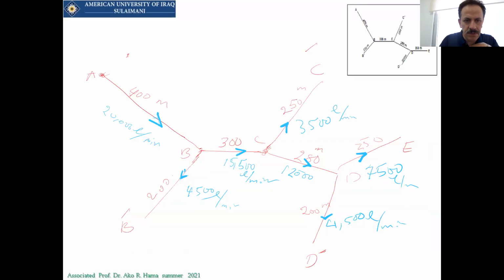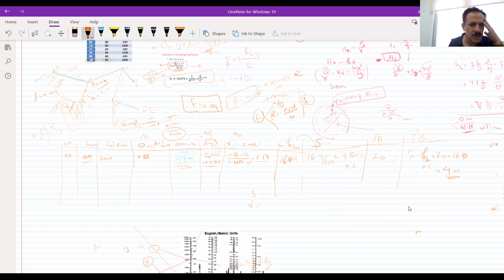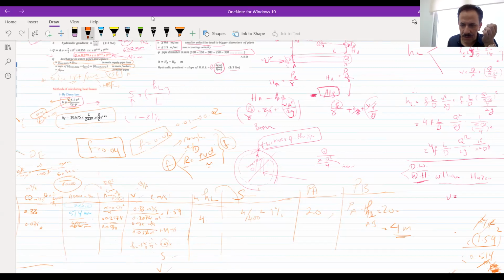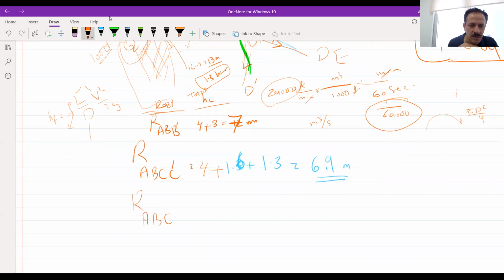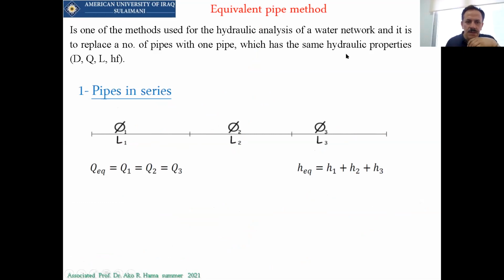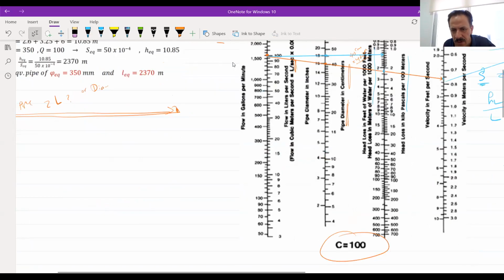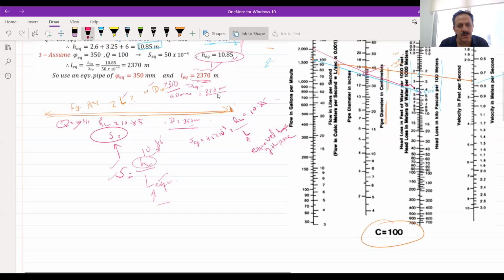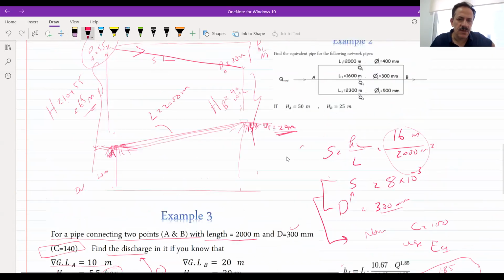1st July 2021 ENGR494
1st July 2021 ENGR494